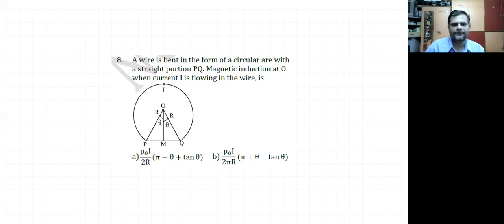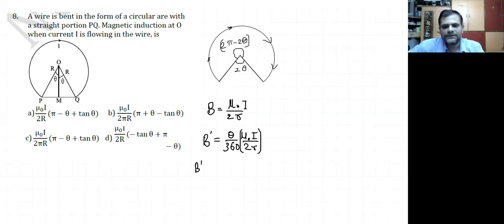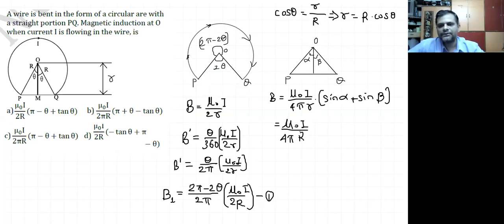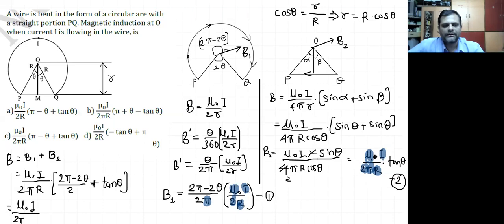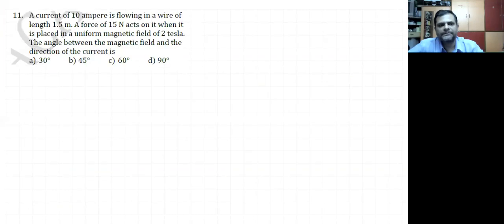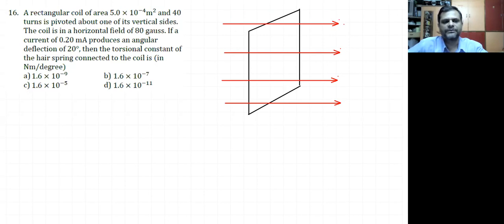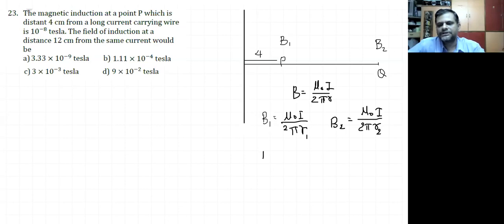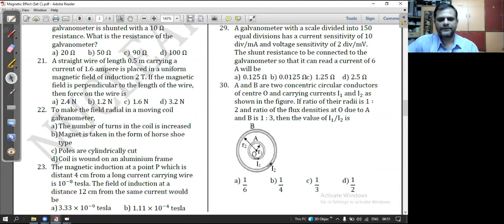Magnetic fields due to electric currents JEE NEET 7